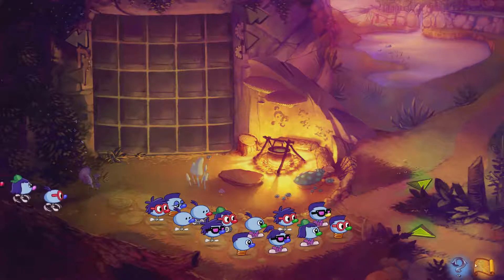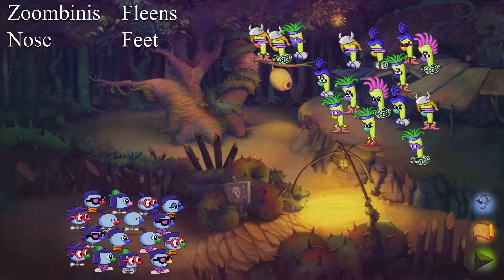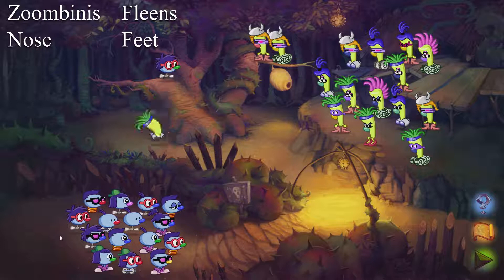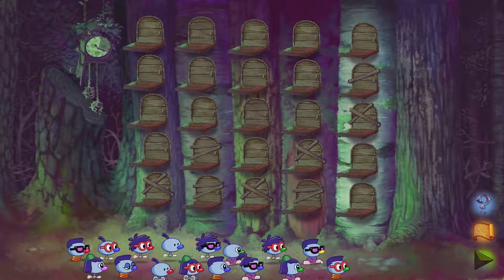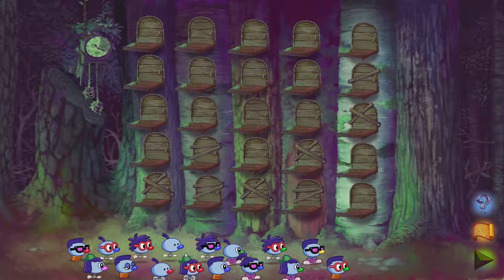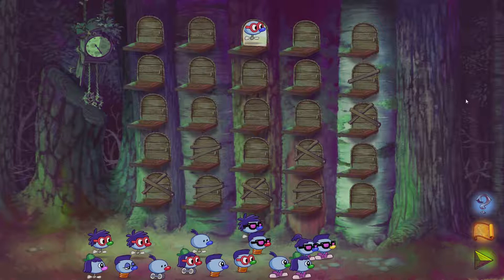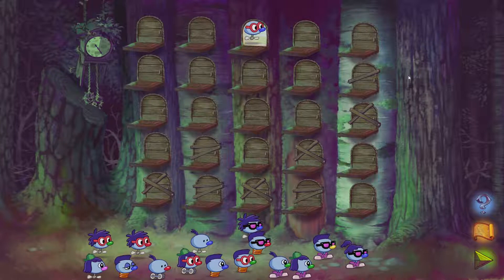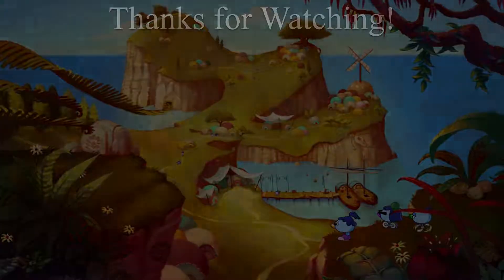Can I Beat Zoombinis (part 22) | Slow and Useless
In which I attempt to beat some of the hardest games I can find. This time, we attempt to go down one of the evil paths, and it doesn't go well.